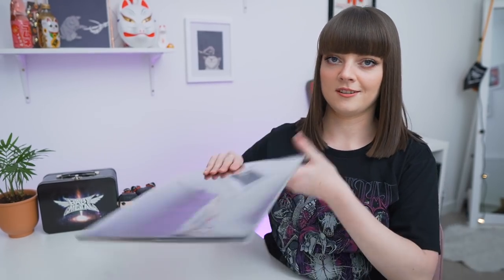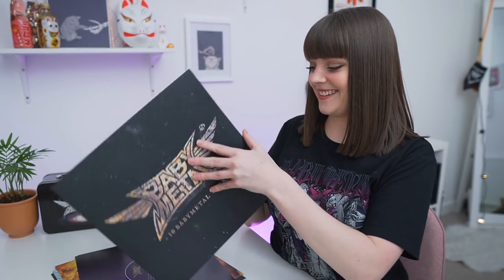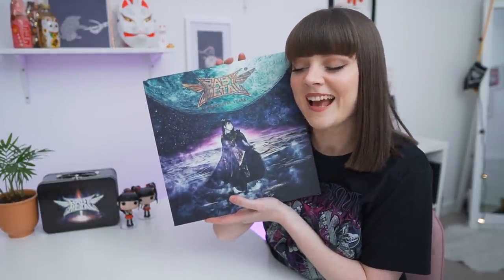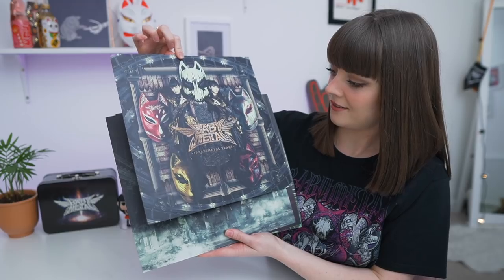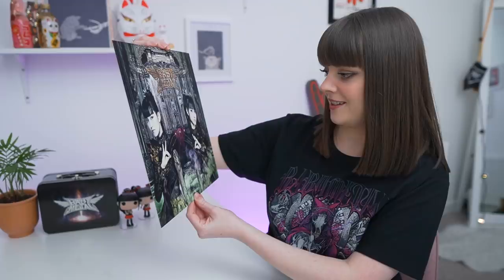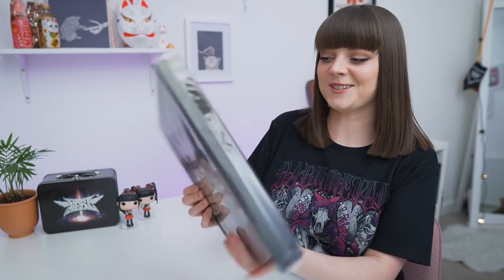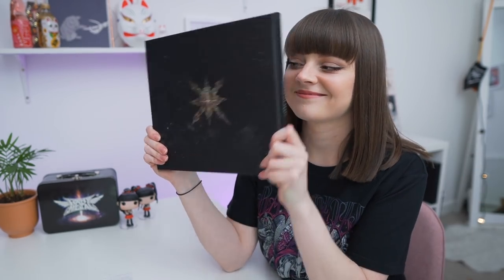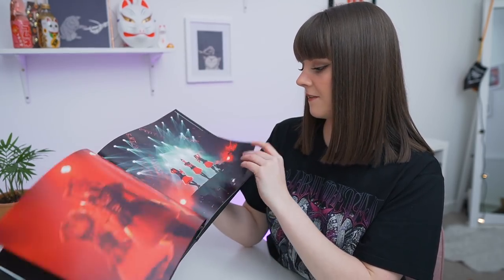BABYMETAL: 10 Year Anniversary 'THE ONE' Unboxing + More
BABYMETAL 10 Year Anniversary Album Unboxing. Including the First Press limited edition B and THE ONE edition B (Chronicle Set).